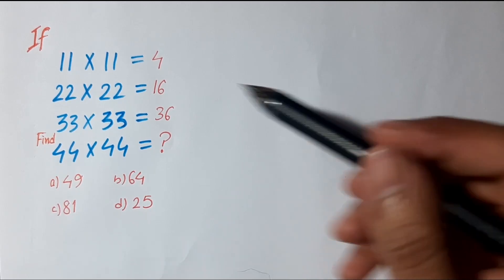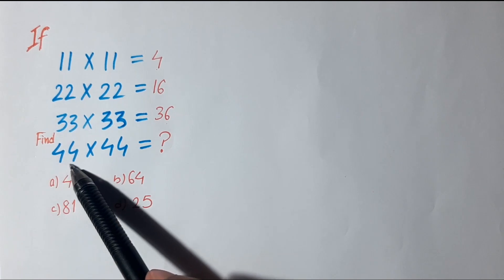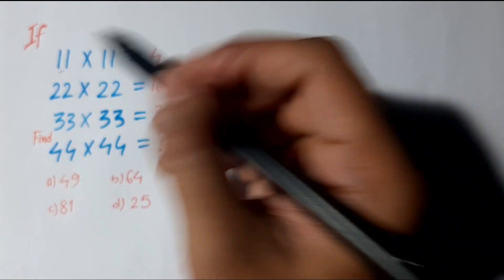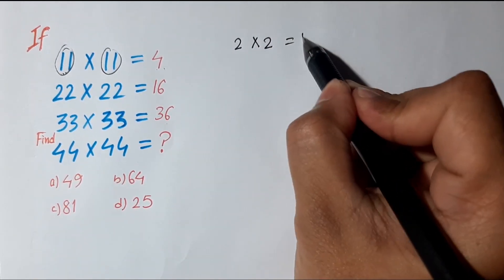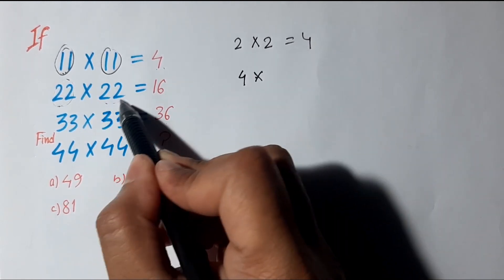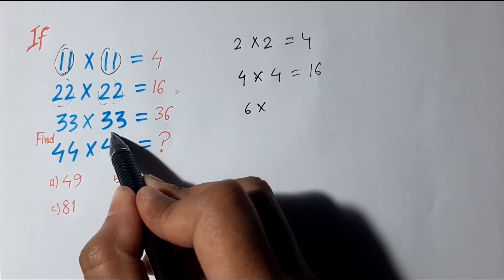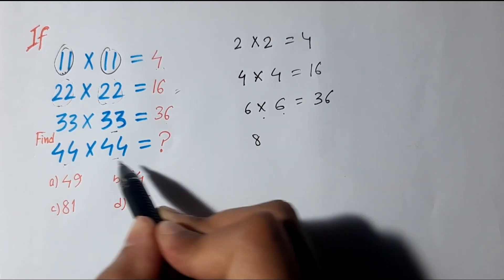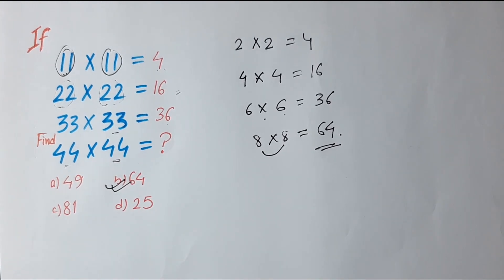"Only Geniuses Can Solve" The Viral 11x11 = 4 Puzzle. The Correct Answer Explained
Find The Missing Number - Hard Math Puzzle  Maths Puzzle  Number Puzzle
MATEMATİK BULMACASI (LET'S SOLVE MATH PUZZLE)

if
11 × 11= 4
22 × 22 = 16
33 × 33 =36
Find
44 × 44 = ??